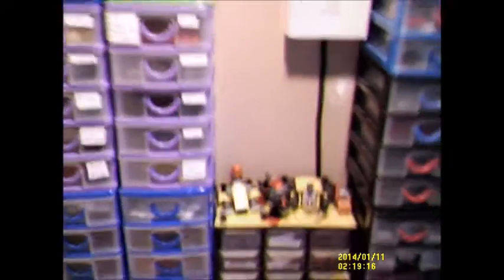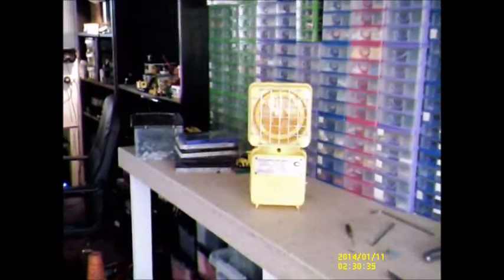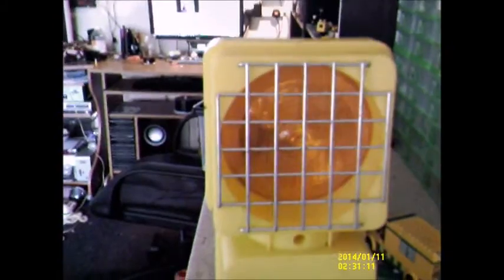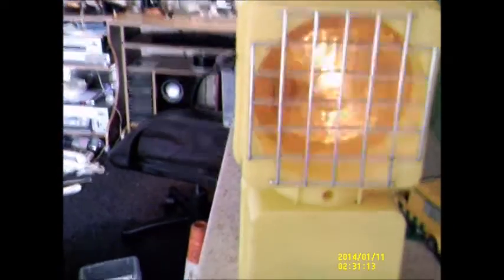Rare WOLF road barricade lamp